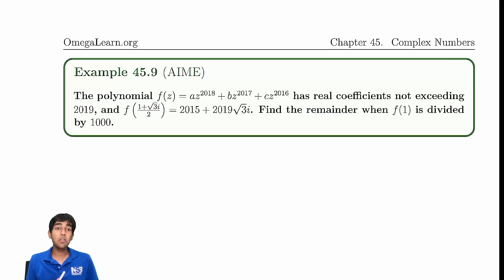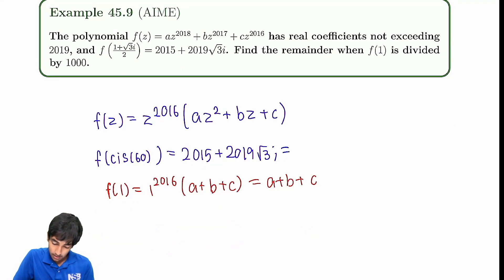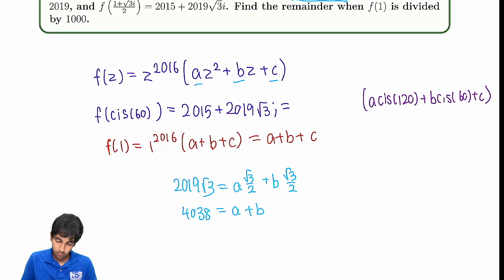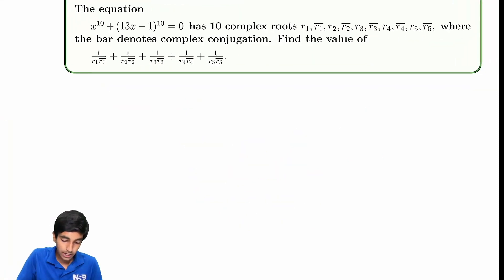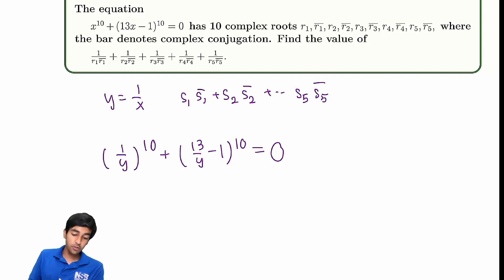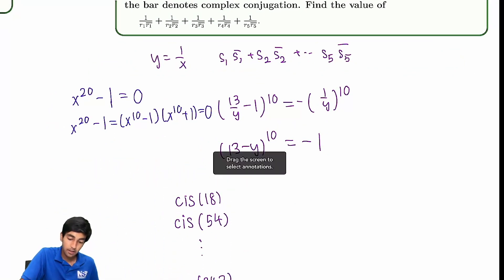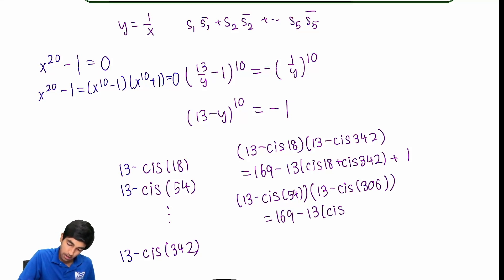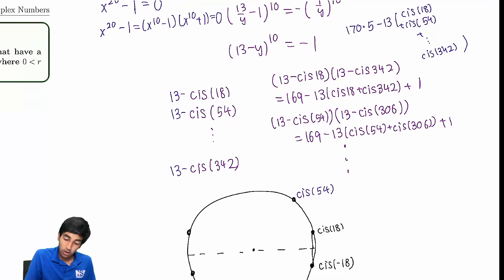Complex Roots in Polynomials - Mastering AMC 10/12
In this video, we discussed Complex Roots in Polynomials